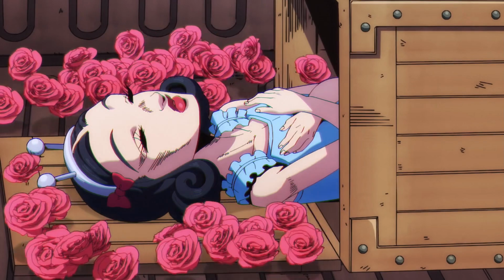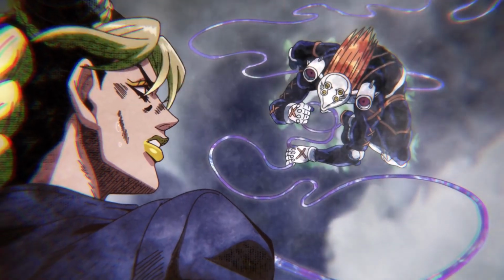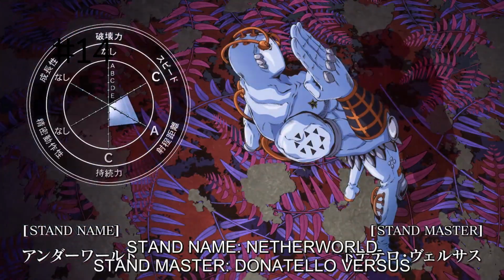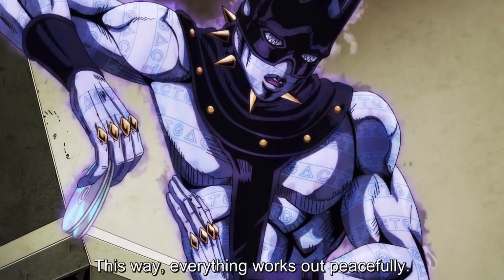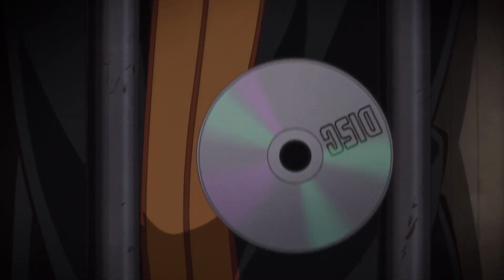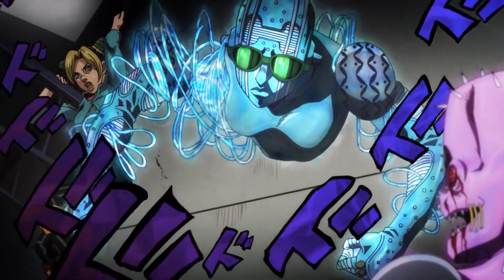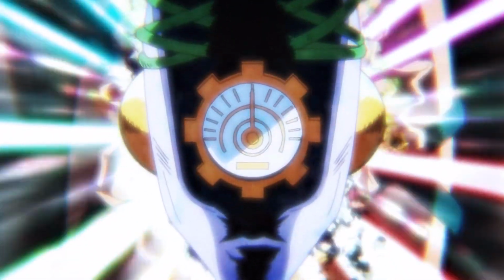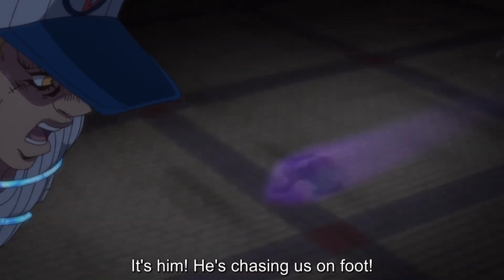ALL STANDS IN STONE OCEAN - ranked from weakest to strongest!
in this video i will rank every stand that were featured within 38 episodes and 157 chapters of stone ocean from the weakest to the strongest one!